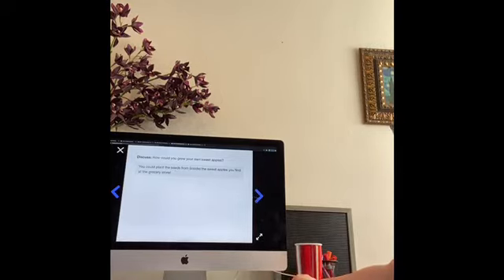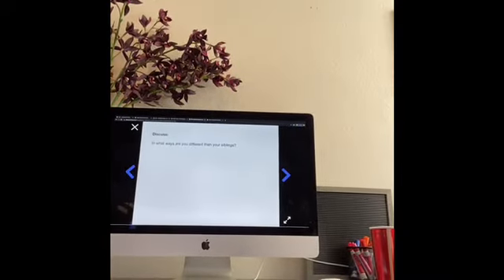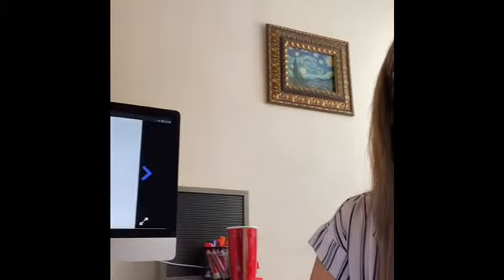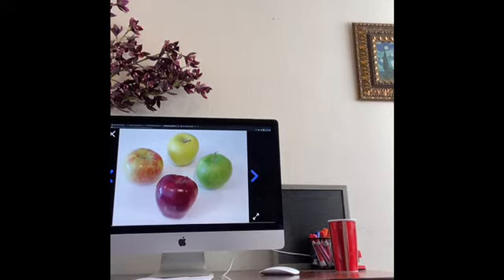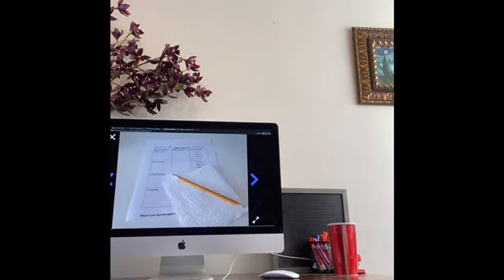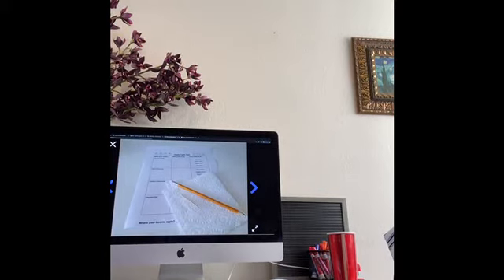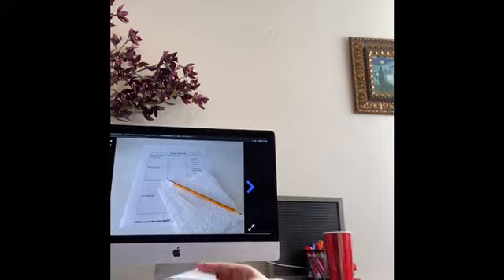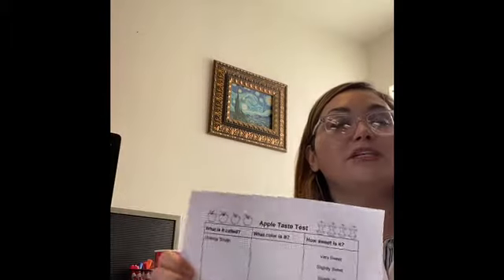ITL518 Mystery Science 3-LS3-1